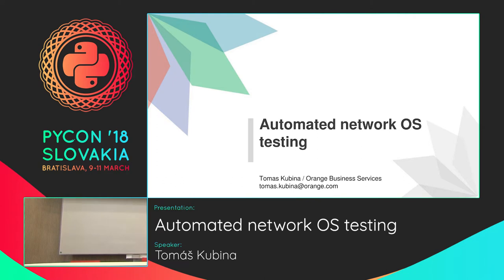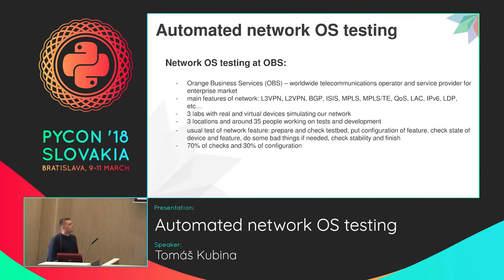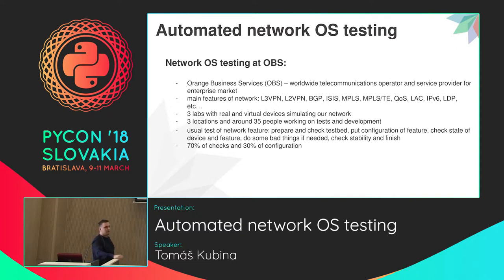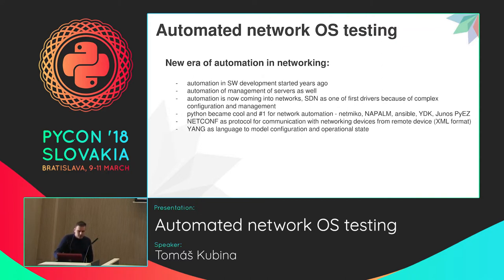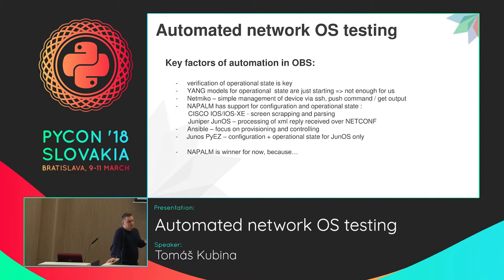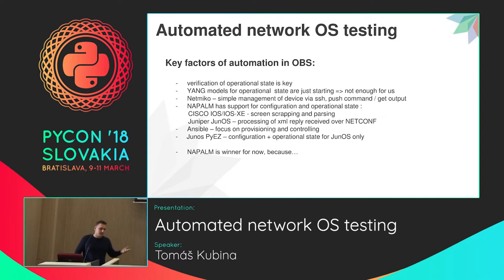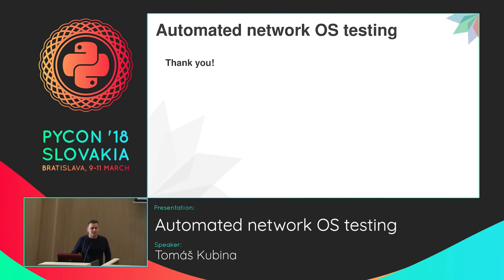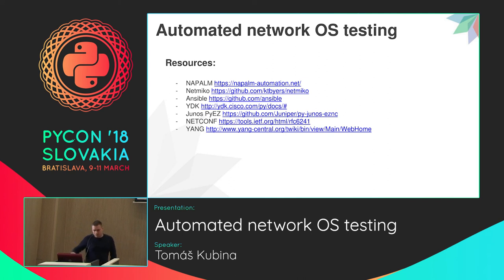Tomáš Kubina - Automated network OS testing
Our target was to automate recurring testing done to secure stability of software deployed for Orange BS international networks (JunOS, CISCO IOS).

Target is to make this automation as reliable as manual tests, user-friendly, faster, so people can focus on more complex test and simple and mid-simple test to be executed during nights/weekends and be able to run them more frequently.

We have an lab network and decided to use NAPALM framework (library that implements a set of functions to interact with different router vendor devices using a unified API) as it supports all types of devices that we need to test. There is support for configuring devices, but mainly for retrieving operational state of devices, that is key for our testing.

As a result of several months work we have now basic environment for testing thanks to NAPALM, but for our need we had to extend it with several functions for parsing operational data. These functions are covering different areas as IS-IS, LDP, BFD, BGP, PIM, MPLS TE and help us to properly check overall status of the box. As I work for OBS these functions are Service Provider oriented. Our goal is to publish them either as part of NAPALM official package or external extension. So also others can benefit from the work that was done as part our project.